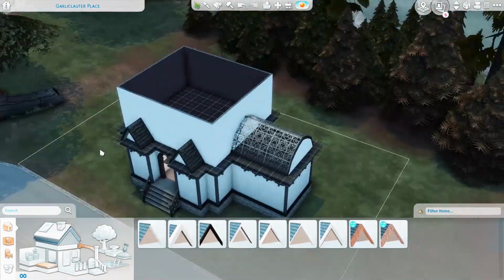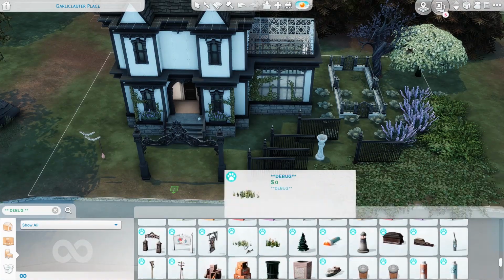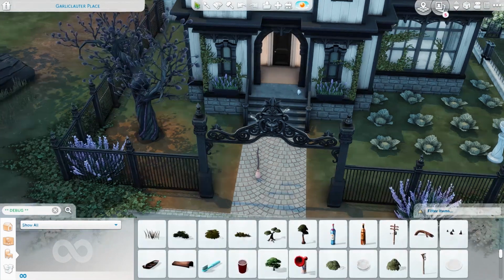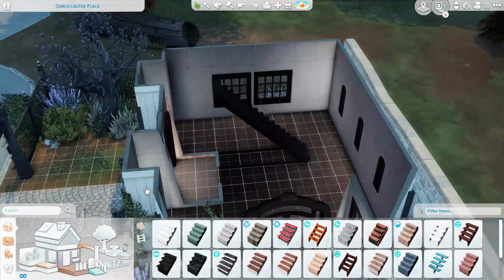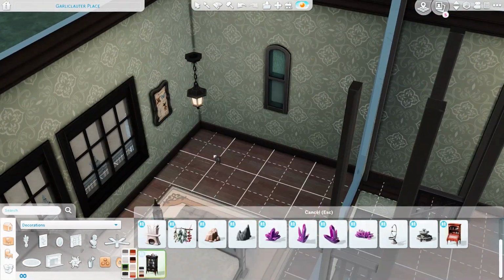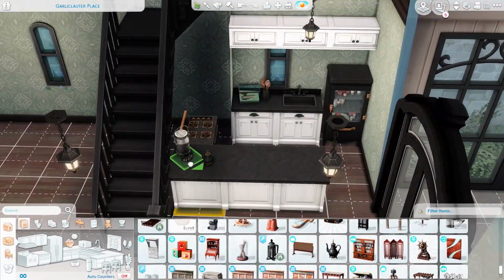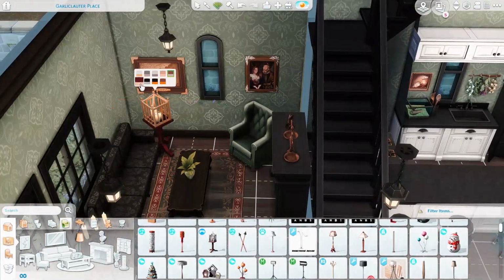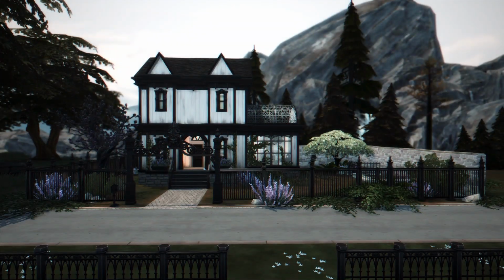Evil Witch House Speed Build - No CC - The Sims 4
Today I built a creepy, evil witch's house for Halloween. There is not custom content in this build, so you can download it directly in game through the gallery. Let me know what you would like to see me build next!